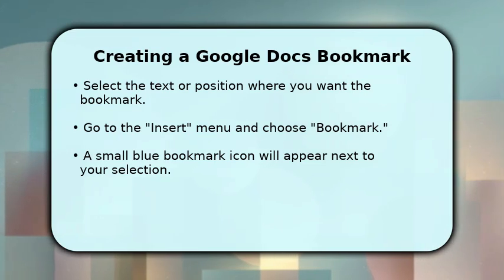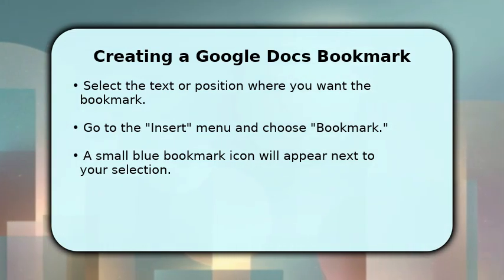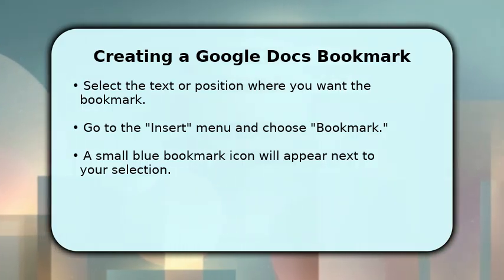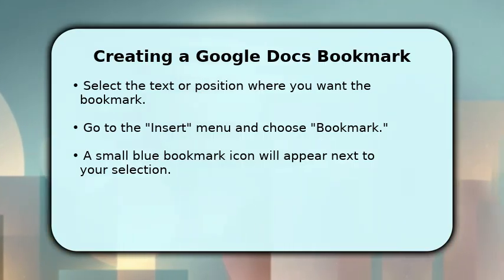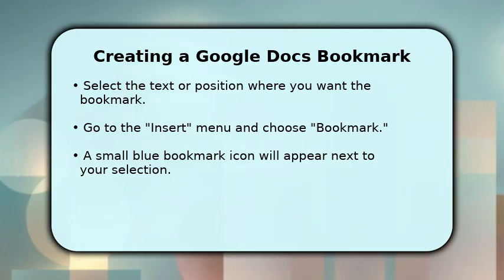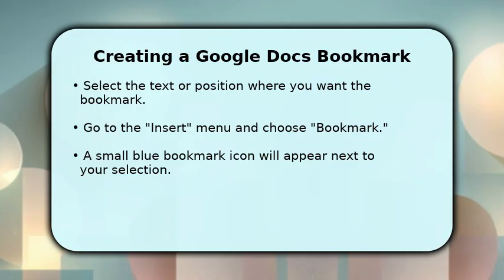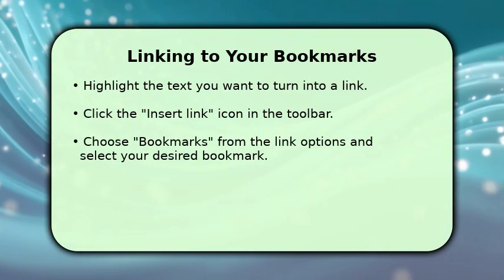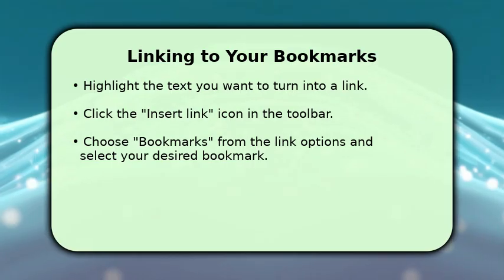How to Bookmark Google Docs (New 2025)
▸ (x) Learn how to bookmark important pages in Google Docs for easy access. In this tutorial, we'll show you the steps to create bookmarks and use them effectively. Whether you're working on a document or just need to find a specific page quickly, bookmarks are a game-changer.